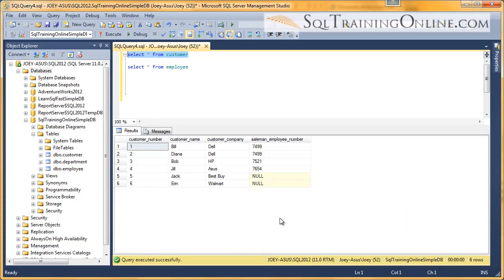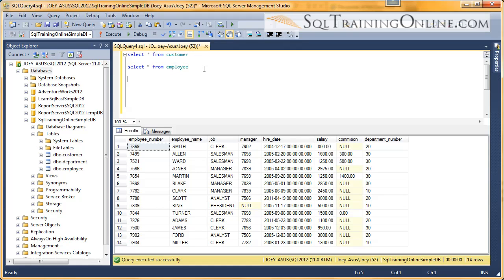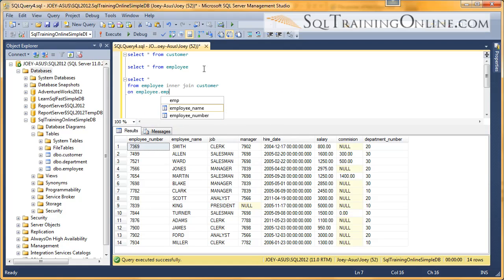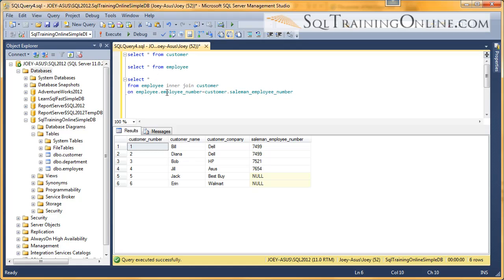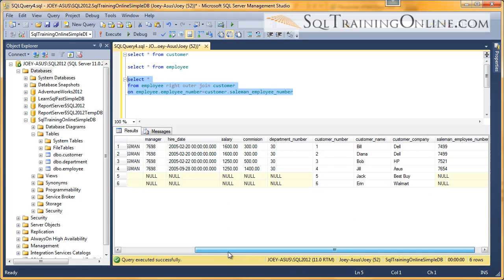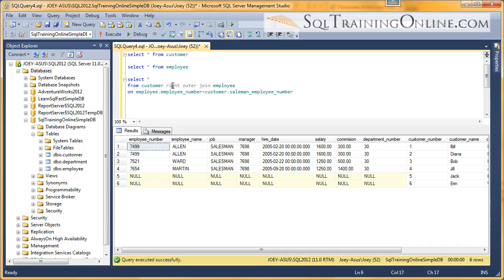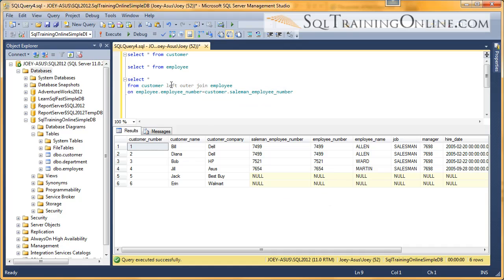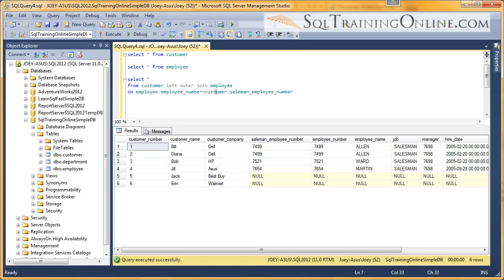SQL Right Outer Join - SQL Training Online - Quick Tips Ep26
Learn about the Right Outer Join in the SQL Language.